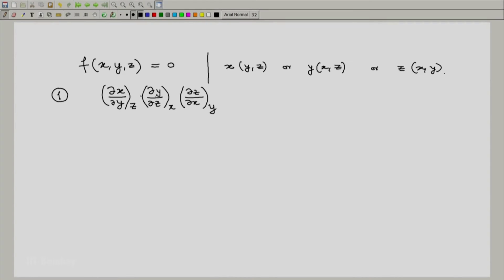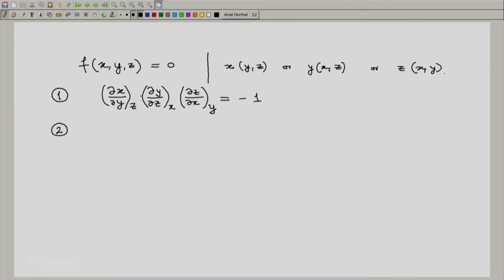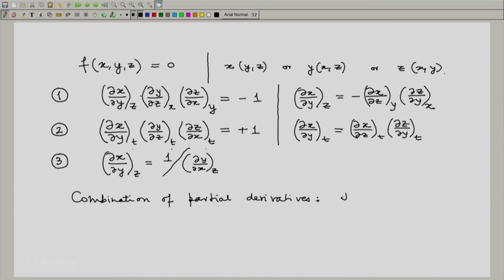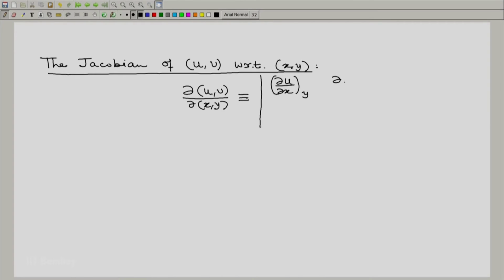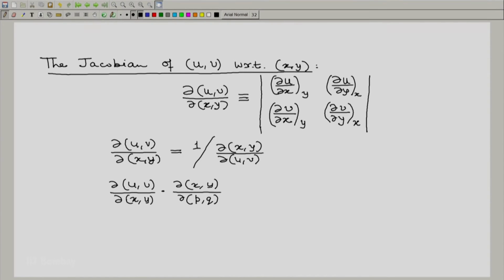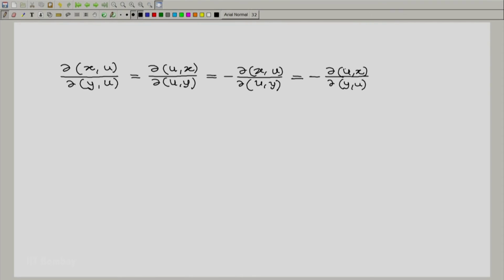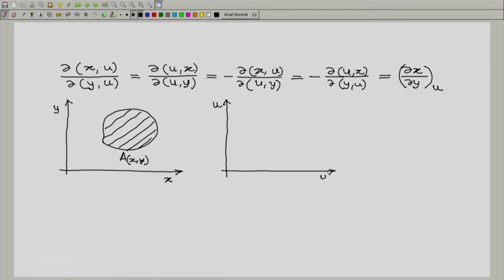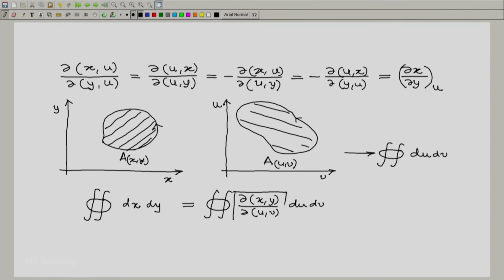ME209x S208 A Mathematical Detour IIT Bombay